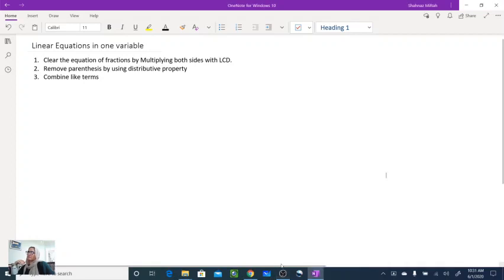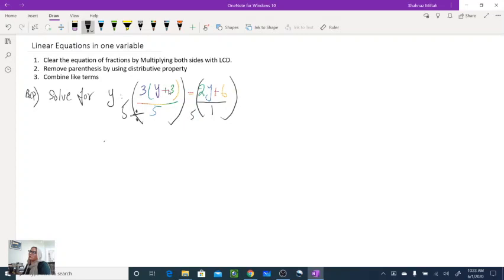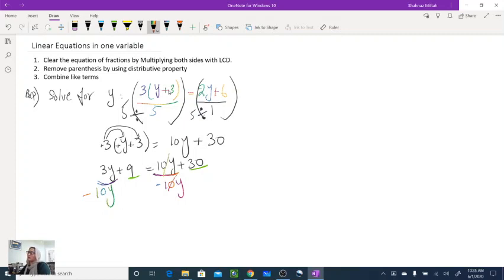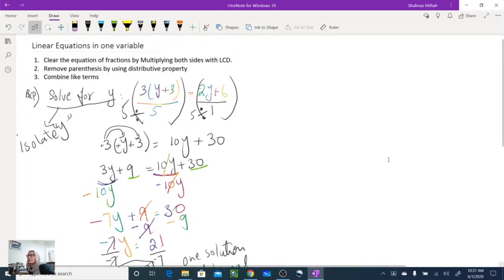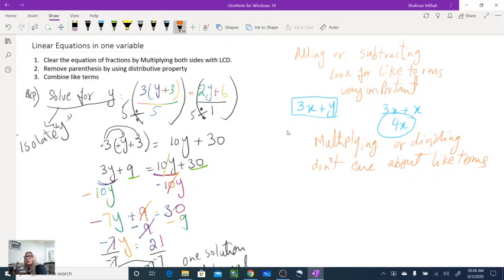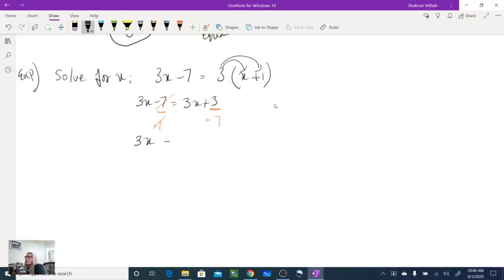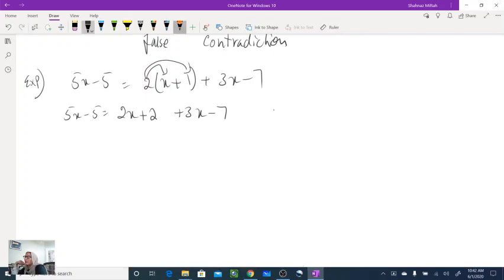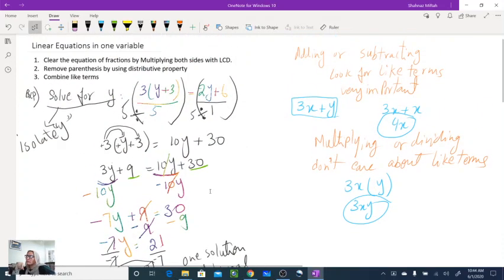Review 3 Linear equations in one variable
In this video I have explained how to explain linear equations with one variable, equivalent equations, addition and multiplication properties of equality.